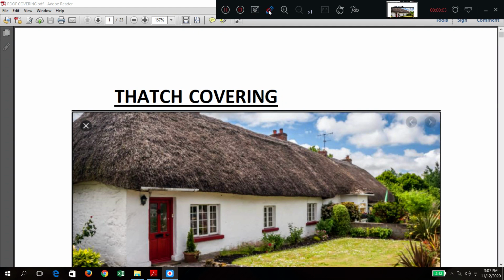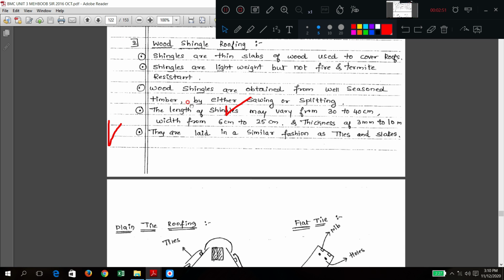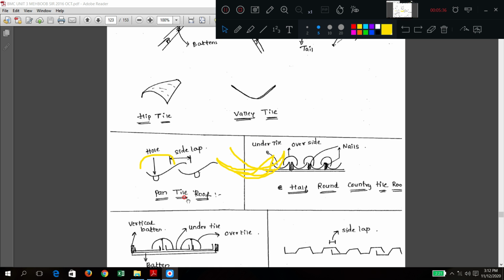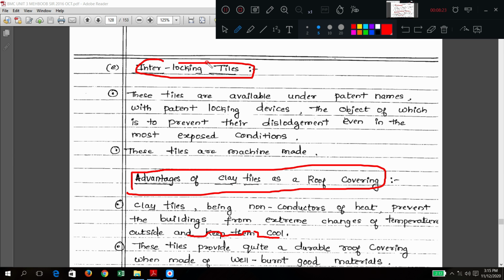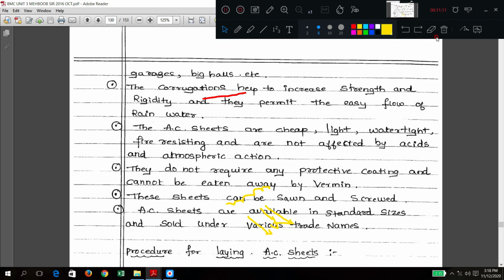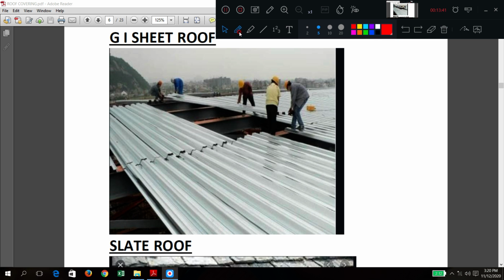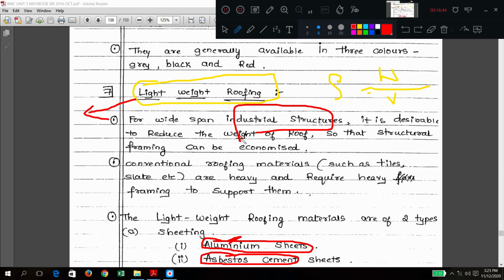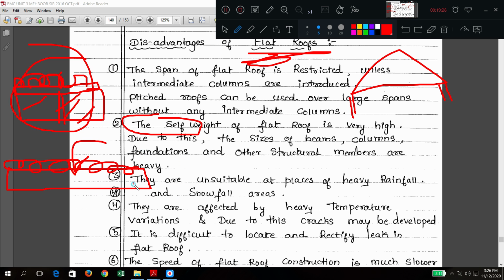JCE CV BUILDING MATERIALS 18CV34 MODULE 3.24